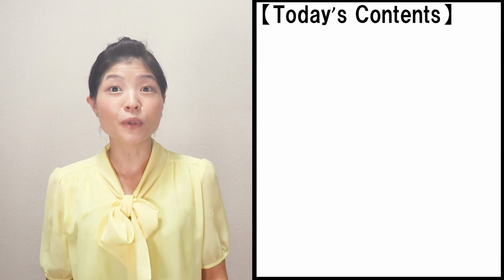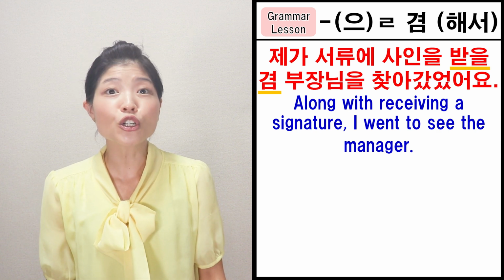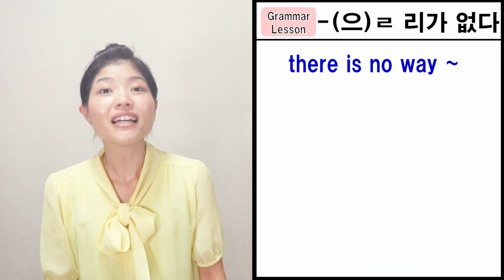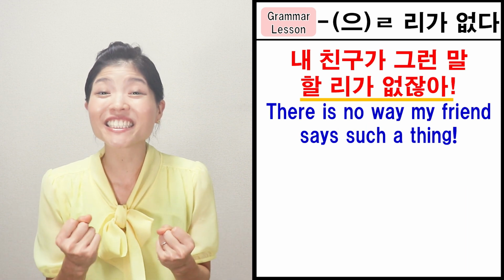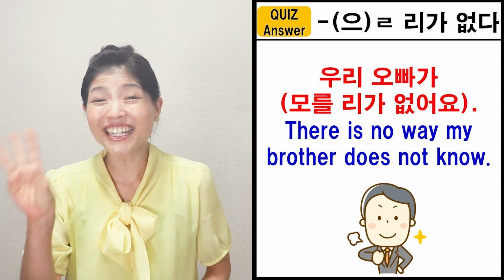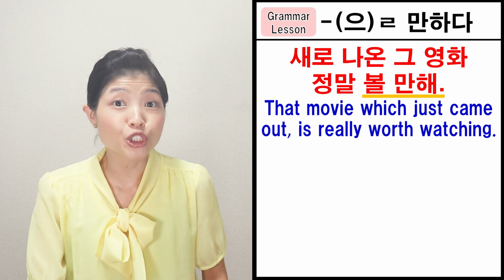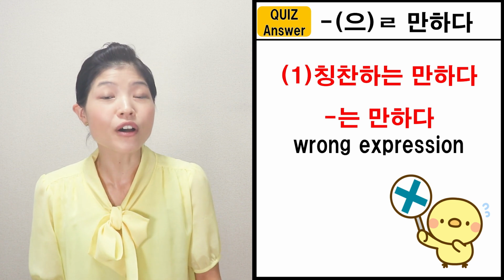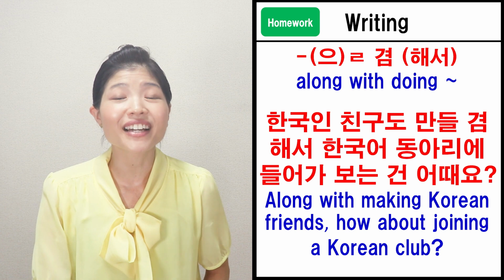[ Intermediate Korean 14 ] －(으)ㄹ 겸 (해서) , －(으)ㄹ 리가 없다 , －(으)ㄹ 만하다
Today’s grammatical rules are,

(1) -(으)ㄹ 겸 (해서) “as well as, and also”

(2) -(으)ㄹ 리가 없다,“there is no way [someone] would do ~, It’s impossible to do~”

(3) -(으)ㄹ 만하다, “it is worth doing ~.”

Lessons 9–27
📗 PDF (109 pages)
Lessons 28–50
📗 PDF (159 pages)
Lessons 1–33
📘 PDF (1,966 pages)
Lessons 34–66
📘 PDF (2,125 pages)

[Time Stamps]
00:00 Greeting
00:54  (으) ㄹ 겸 (해서)
05:07  (으) ㄹ 리가 없다
11:31  (으) ㄹ 만하다
16:40  Homework